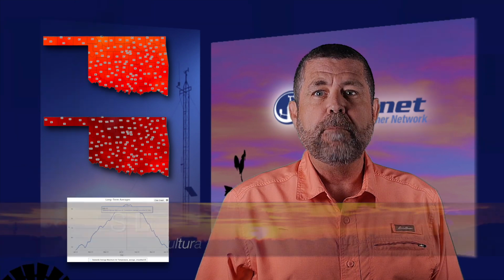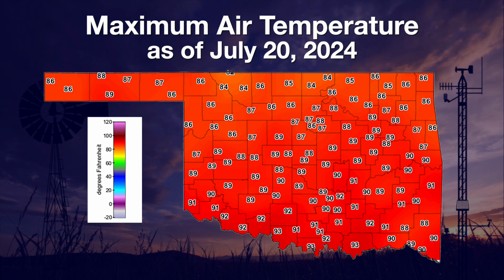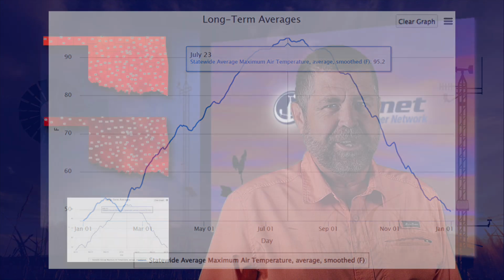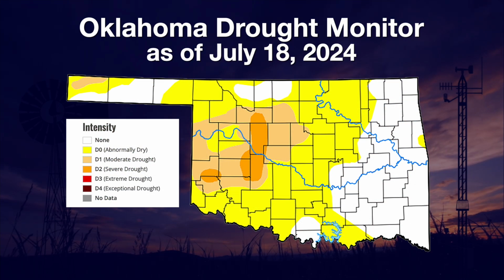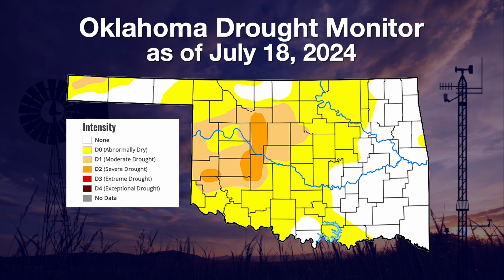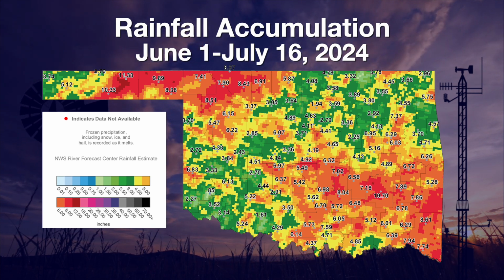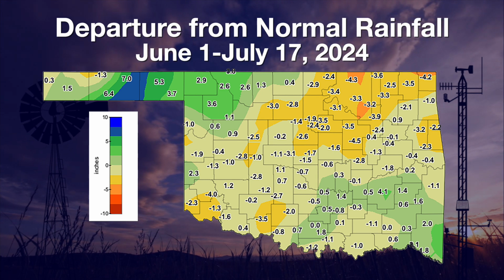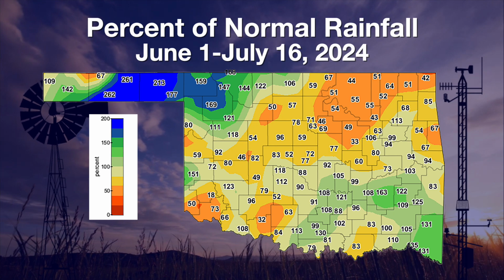Mesonet - July 20, 2024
Wes Lee, OSU Extension Mesonet agricultural coordinator, says the dog days of summer may be a little cooler this year. State climatologist Gary McManus shows the impact of the rains on the state from the recent hurricane.